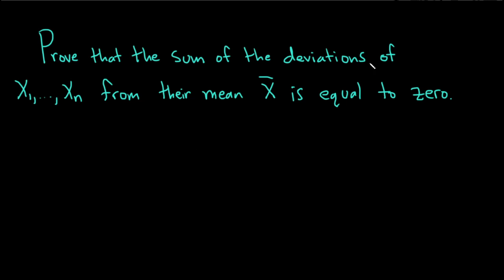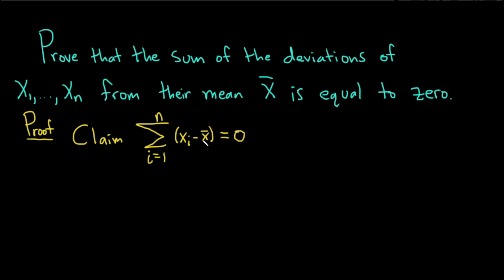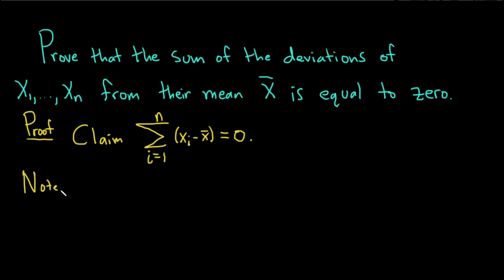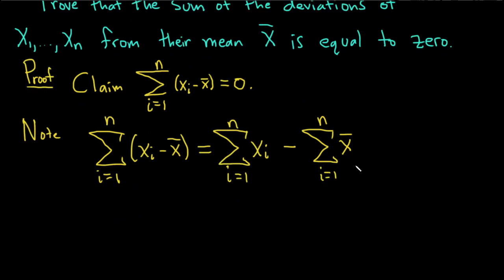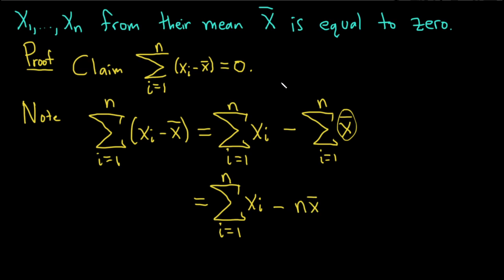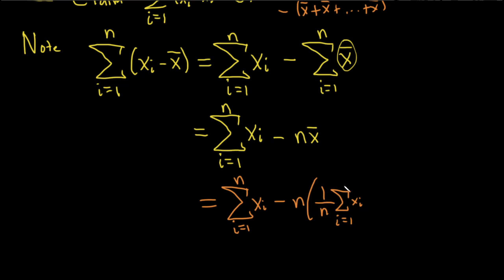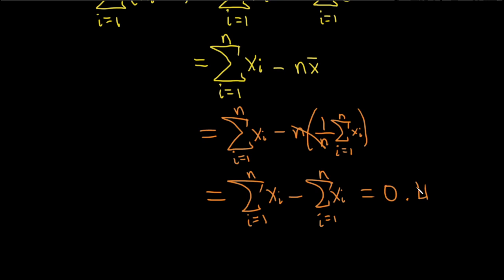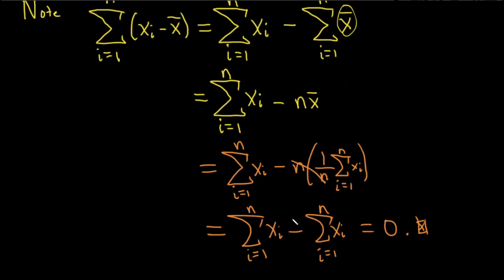Prove that the Sum of the Deviations of a Data Set from Their Mean is Zero